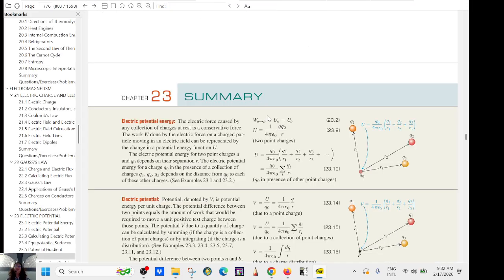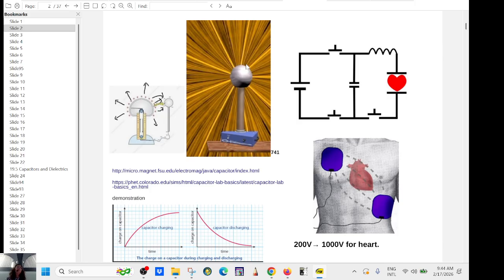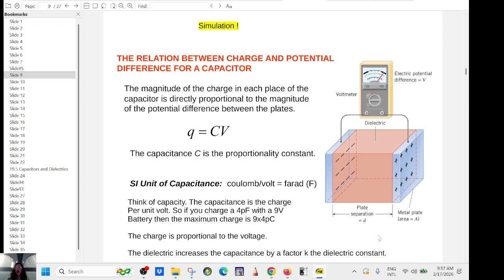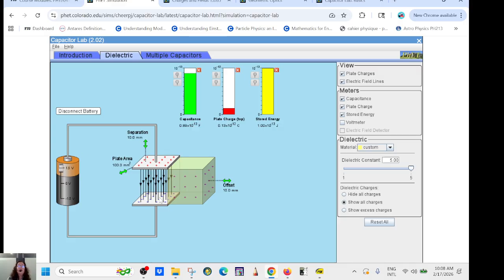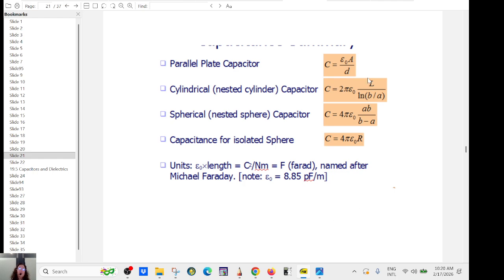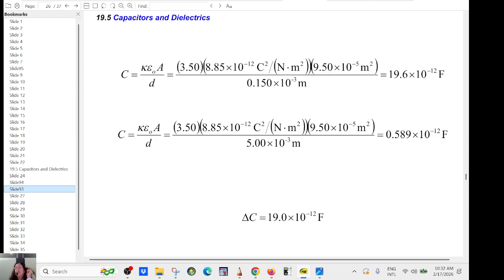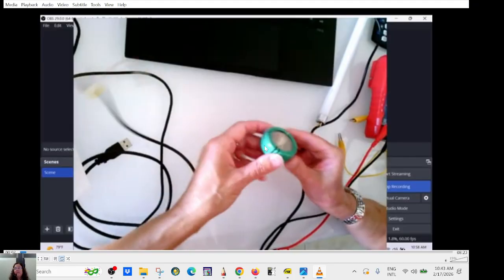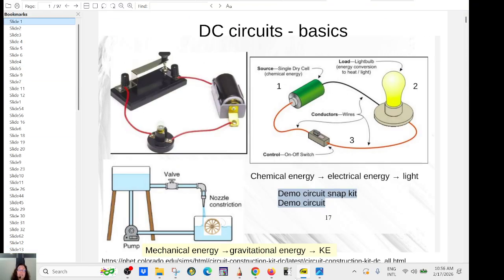2_17_26 PHY2049 capacitors in a nutshell , circuit intro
Capacitors: concepts. capacitance. parallel plate capacitors and more
intro to basic circuits